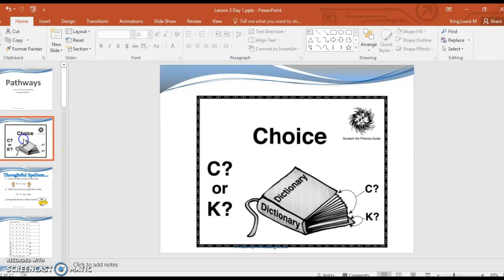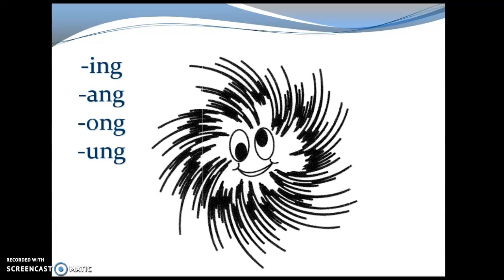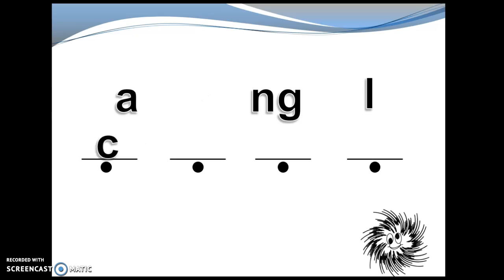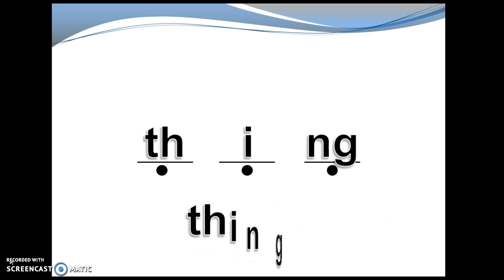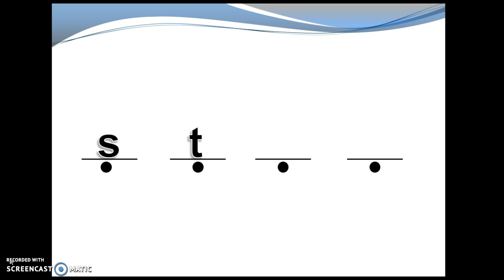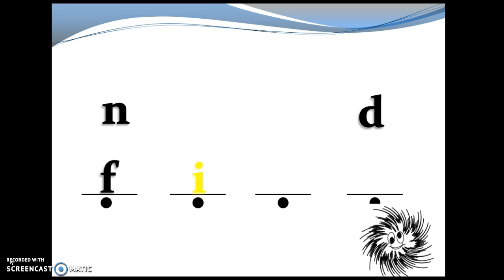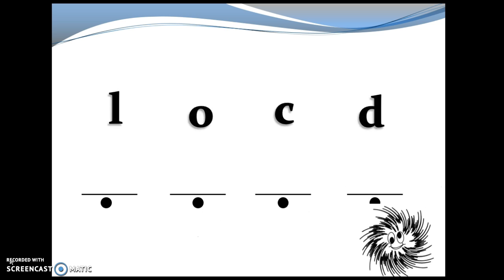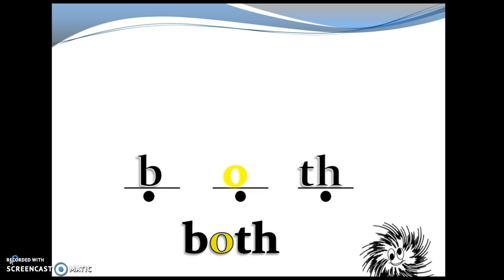Spelling Lesson 3 ng